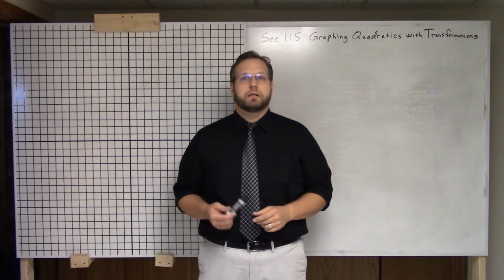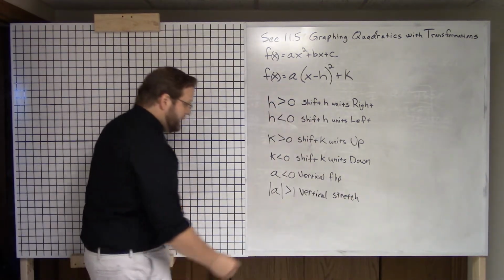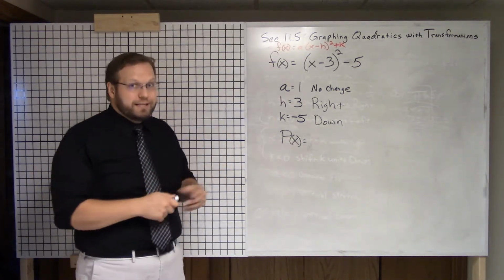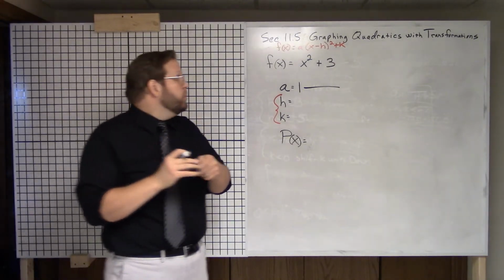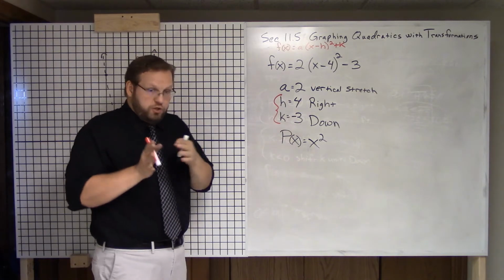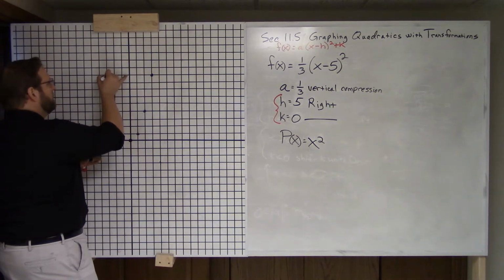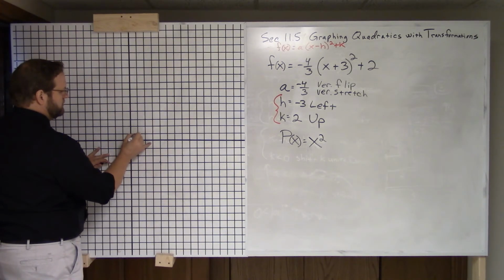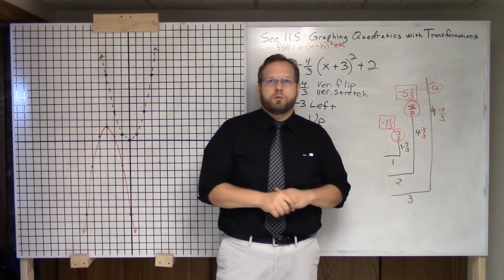Beginning and Intermediate Algebra Sec. 11.5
Graphing Quadratics with Transformations